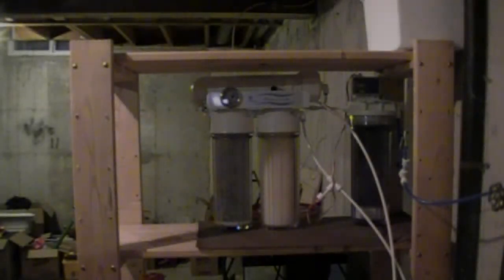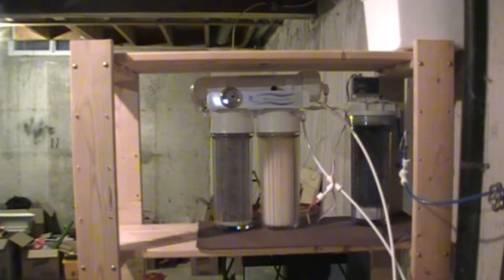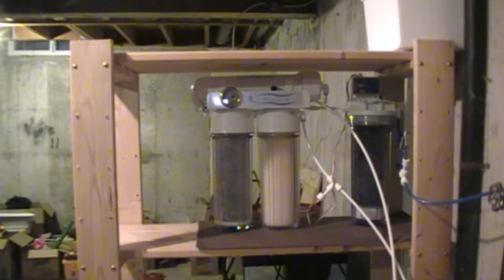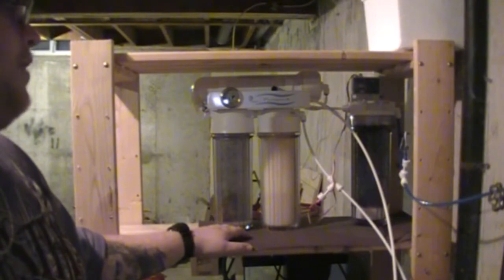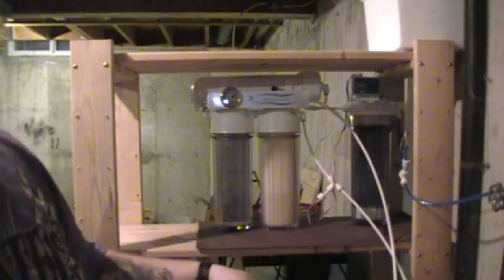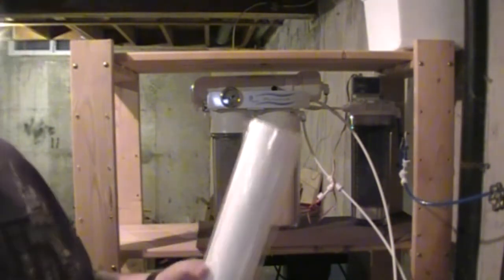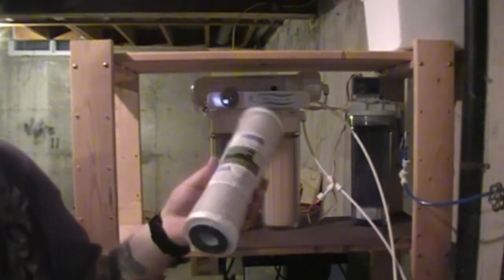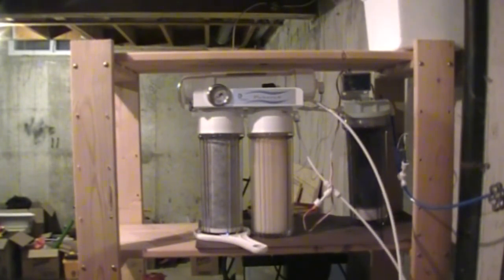Why RODI? Pt. 1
I explain why the use of RODI is a must in the saltwater aquarium hobby